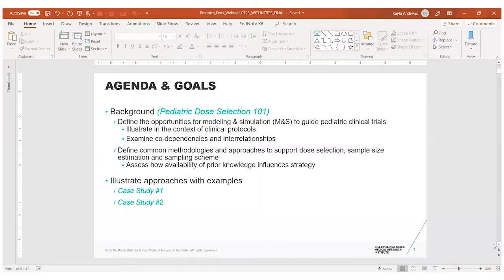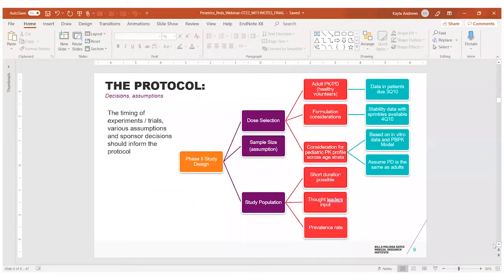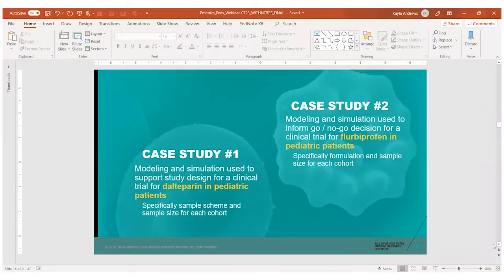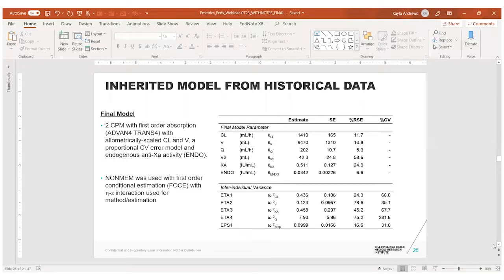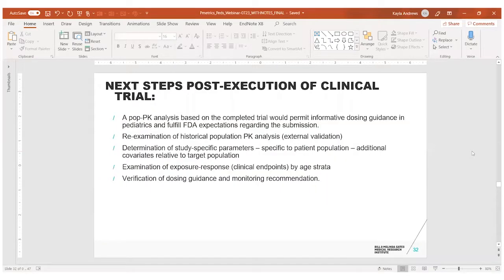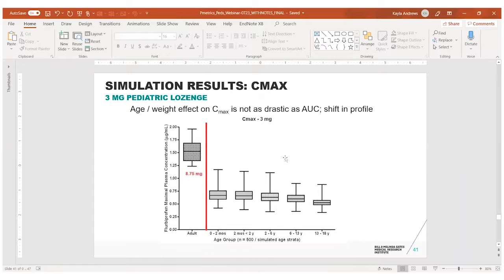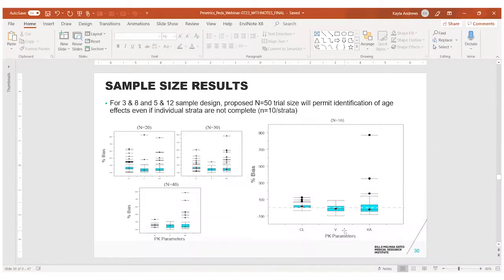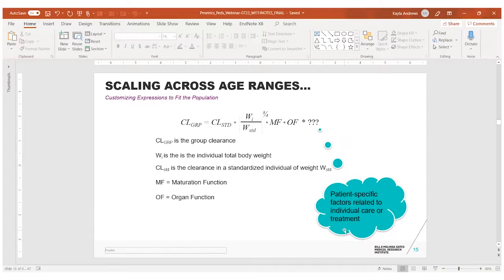Pharmacometric Considerations for Guiding Pediatric Trial Designs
Major gaps exist in the ability to appropriately design pediatric clinical trials as well as construct suitable dosing guidance in pediatric populations for which drug therapy is warranted.